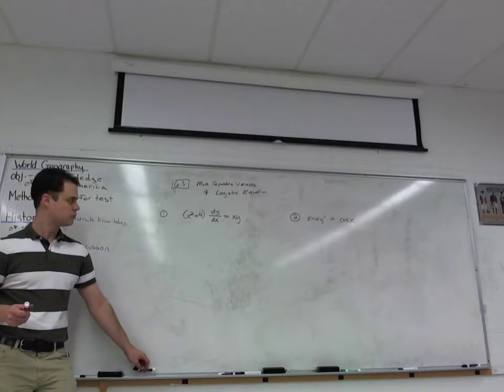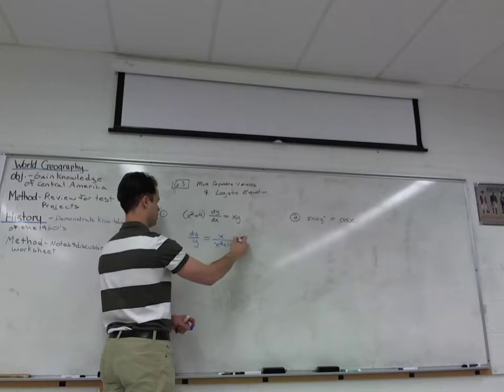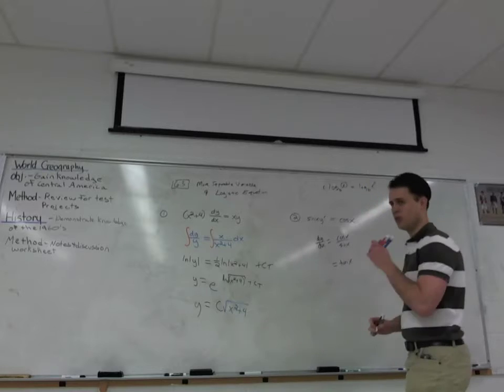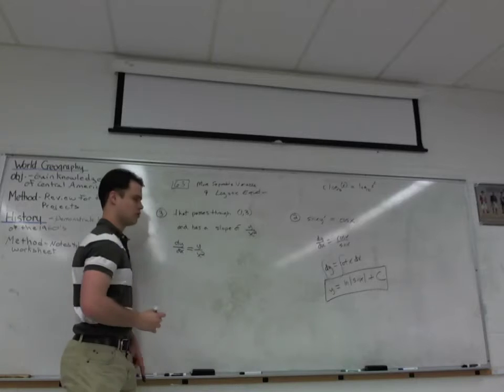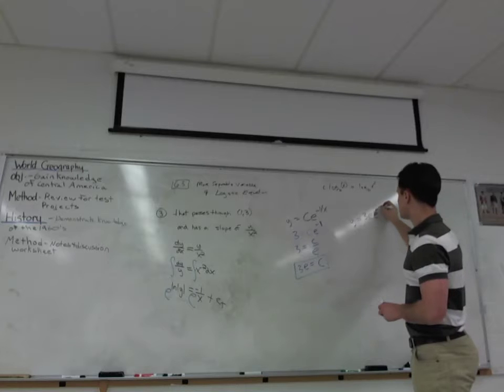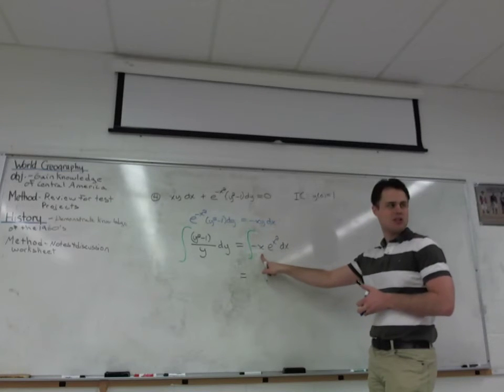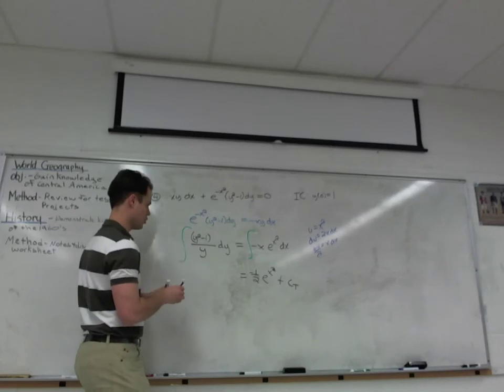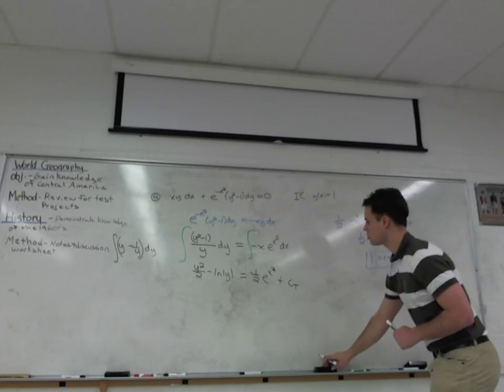Calc 6 3 More Separating Variables